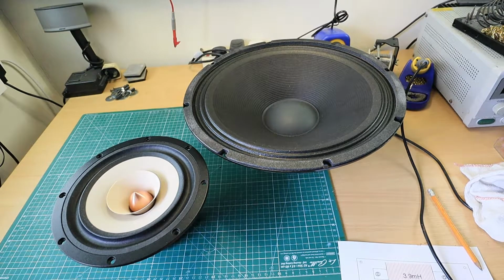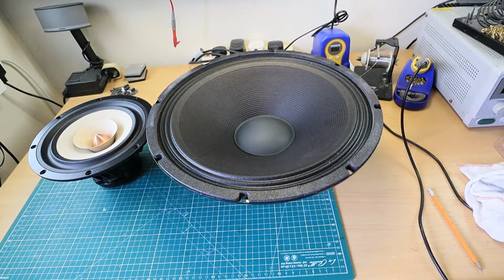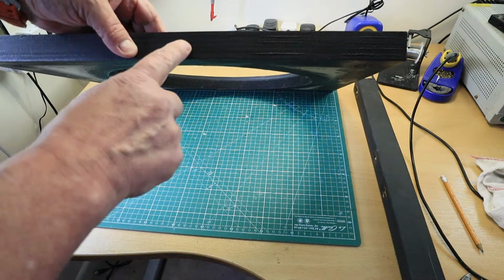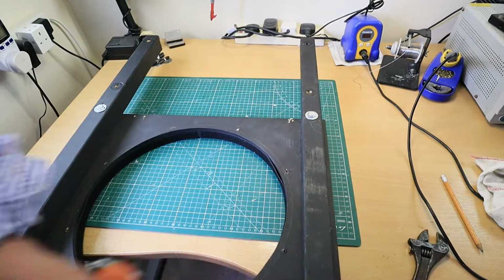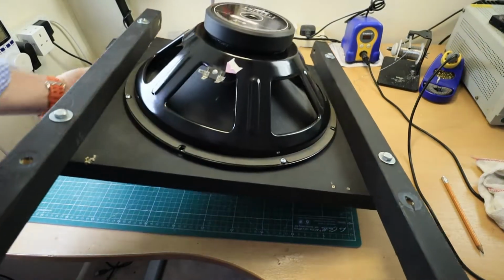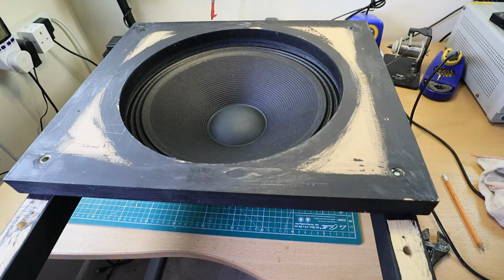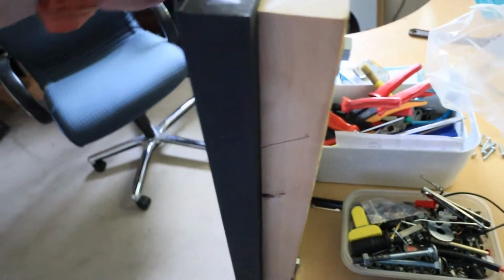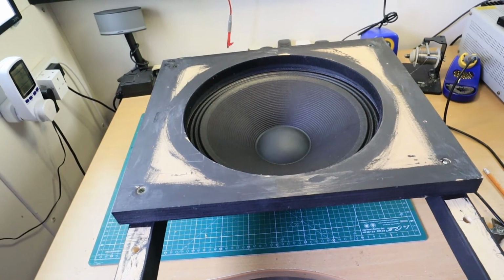The 'Trio' Open Baffle Speaker TangBand W8 1808 Full Range and 2 x Eminence Beta 15A bass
This will be a series videos of my build of the amazing Trio open baffle speaker. Made popular by PureAudioProject (PAP) though the design has been around for many years,